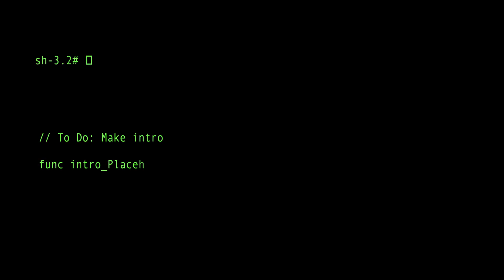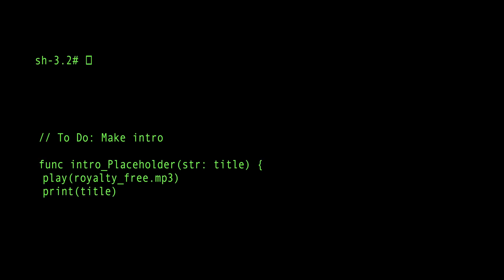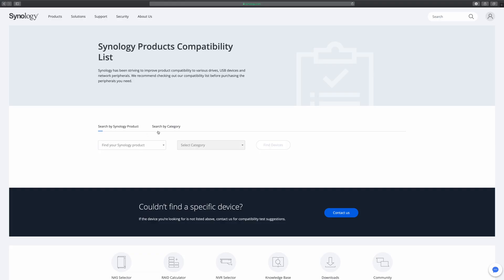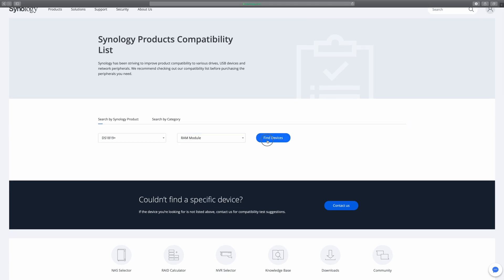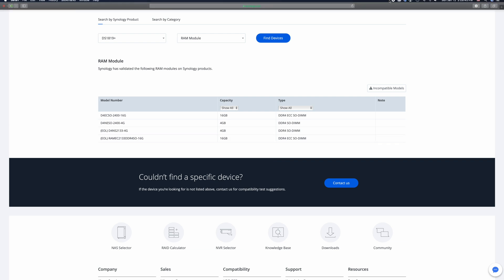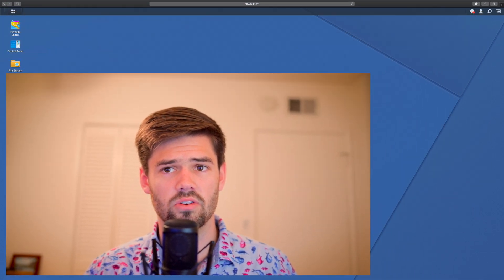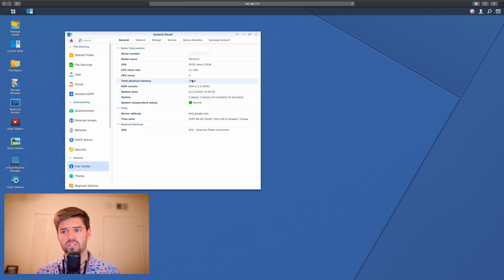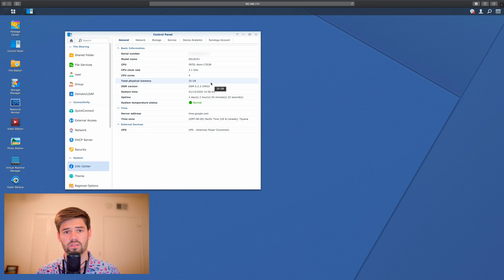How to Upgrade Ram On Synology DiskStation (DS1819+) | 4K TUTORIAL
This video will cover how to upgrade the ram capacity in your Synology DiskStation. Increased ram can be helpful for running one or more virtual machines, and for increasing the size of an SSD Cache.

Synologys:
6 bays, with performance overhead
Insane Performance!
12 Bays in a Desktop!
Drives:
Going 10GbE:
10GbE ethernet to Thunderbolt 3 adapter